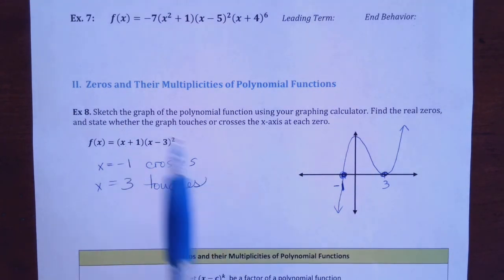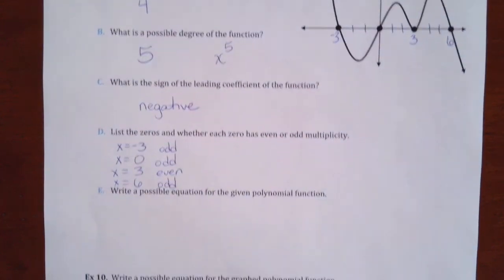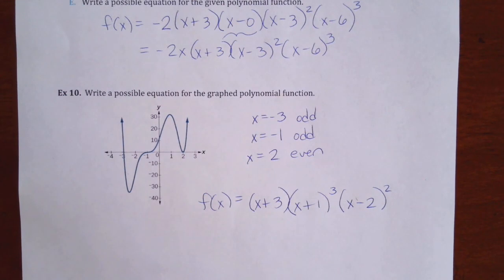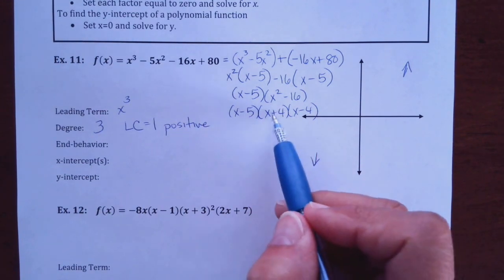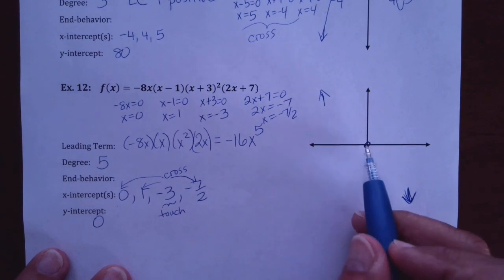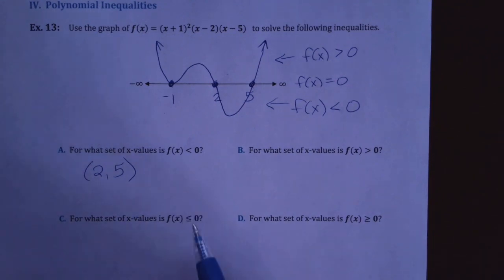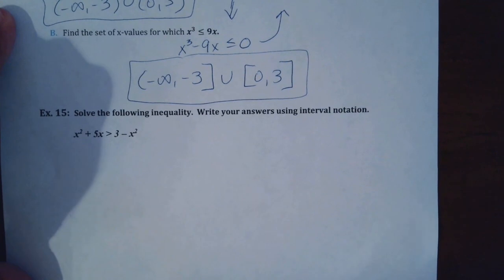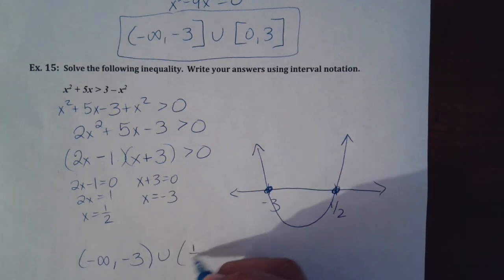Sections 4.1 and 4.5 PreCalculus Poly Functions and Inequalities Part 2 UNCC Hastings MATH 1103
PreCalculus Polynomial Functions and Inequalities Part 2 UNCC Hastings MATH 1103 (Pearson 4.1, 4.2, 4.5/Hawkes 5.1)